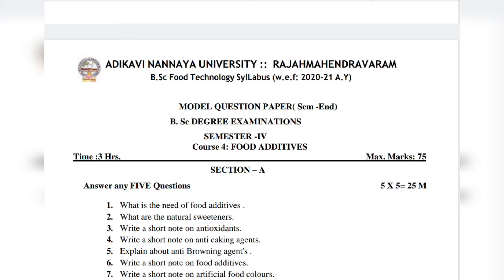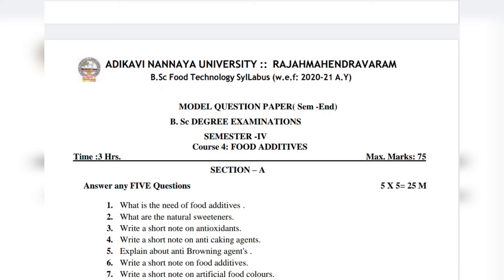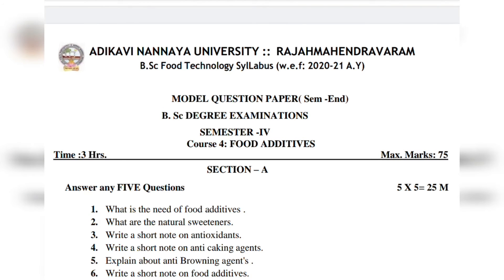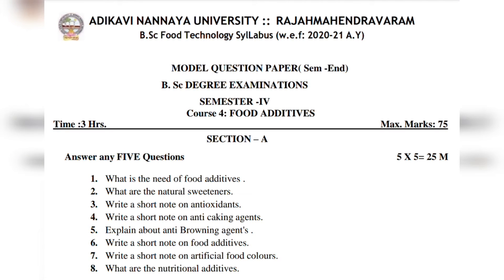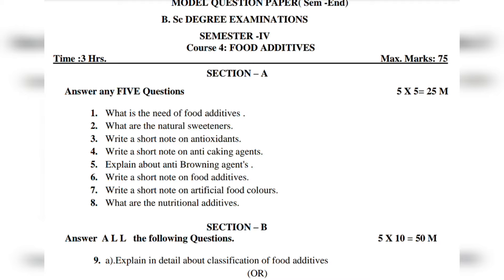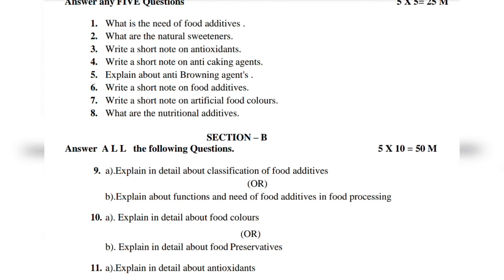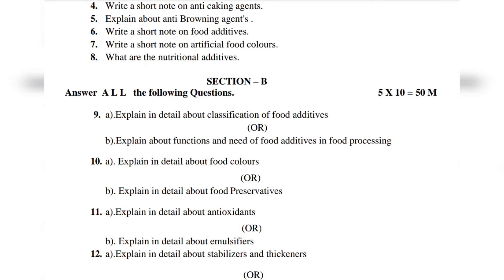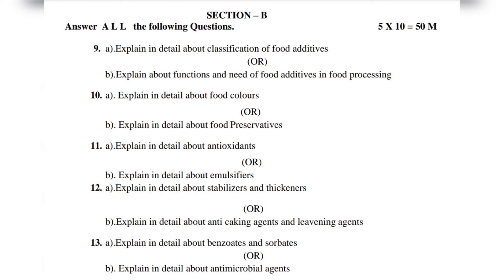AKNU sem4 Foodtechnology Most Important Model Question Paper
Update
Should we update, amend or make any changes to this document, those changes will be prominently posted here for you to be also aware that when you leave our website and for general information purpose only one